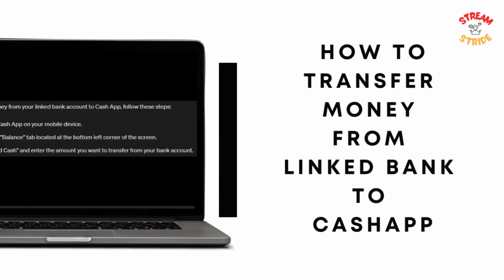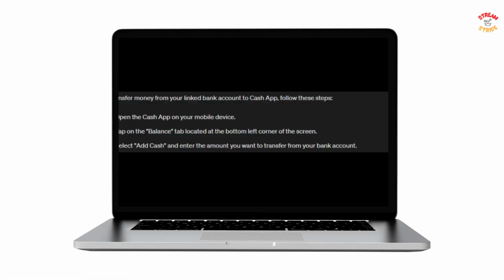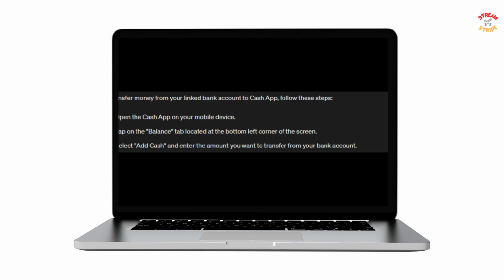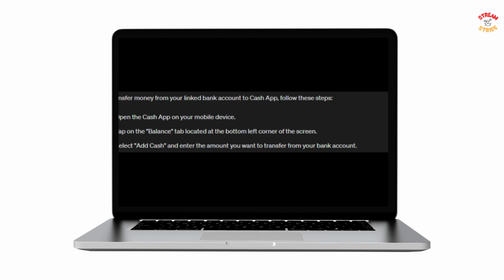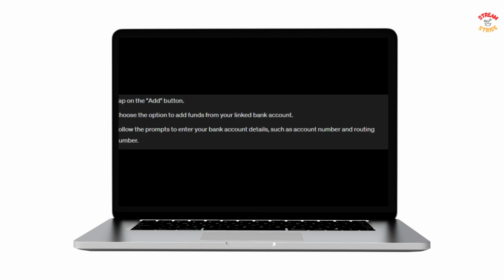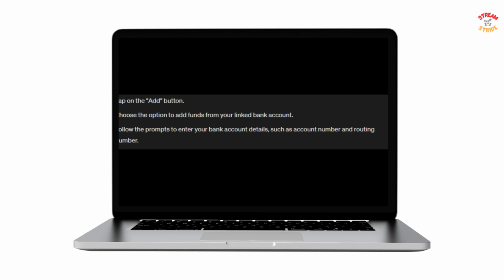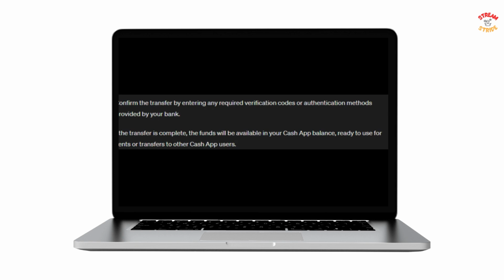How To Transfer Money from Linked Bank to Cash App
Welcome to our step-by-step guide on "How To Transfer Money from Linked Bank to Cash App"! If you're looking to seamlessly move funds from your linked bank account to your Cash App, this video is for you. We'll walk you through the process, making it easy to understand and execute. From setting up your linked bank account to initiating the transfer within the Cash App, we've got you covered. Say goodbye to traditional banking hassles and hello to convenience with Cash App.